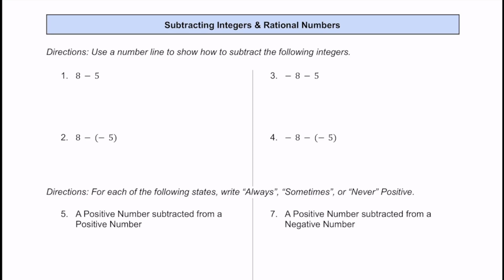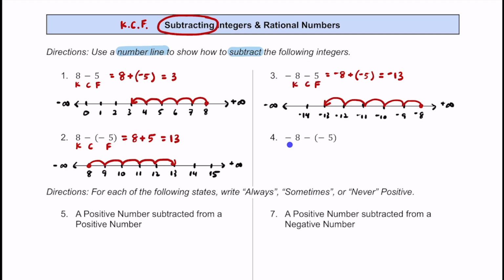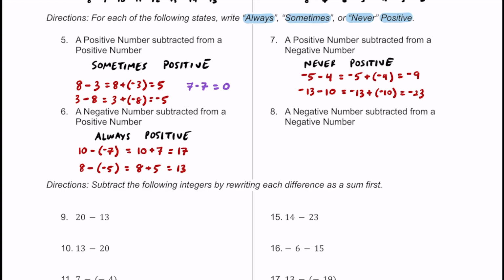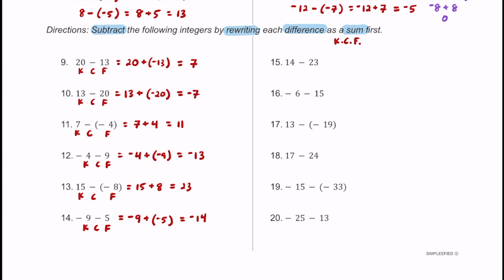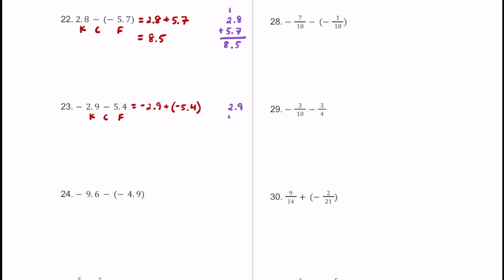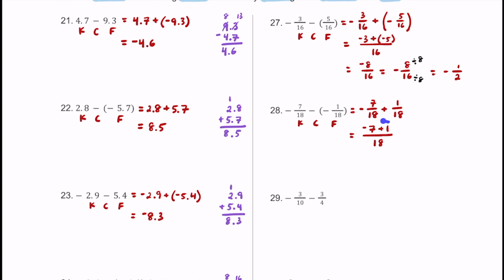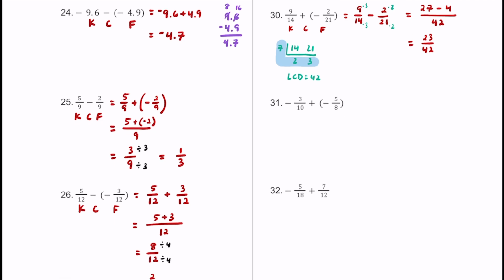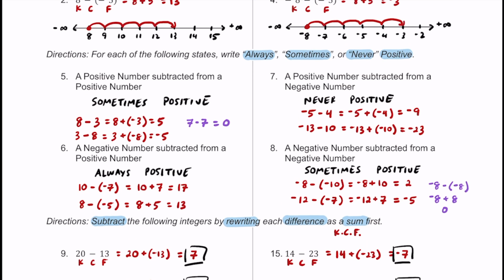How to Subtract Integers & Rational Numbers [32 Practice Problems]